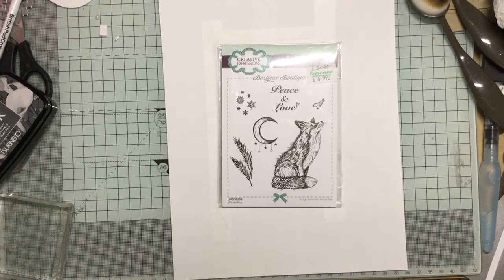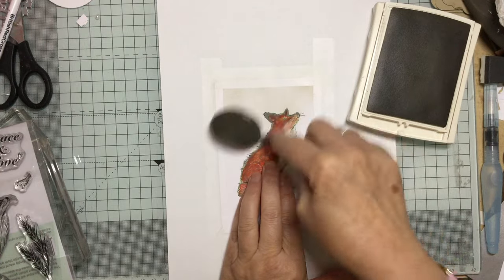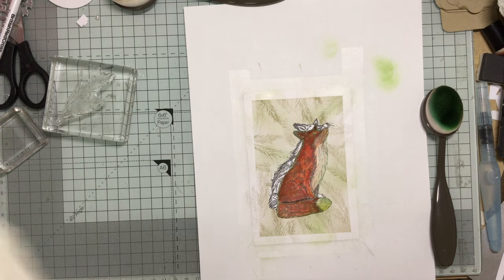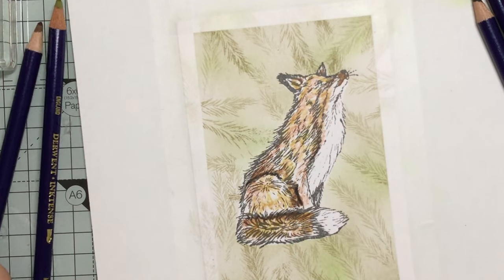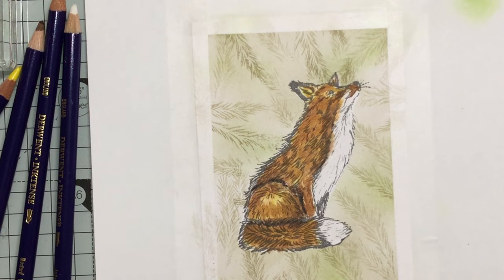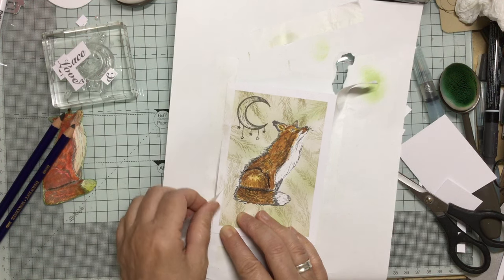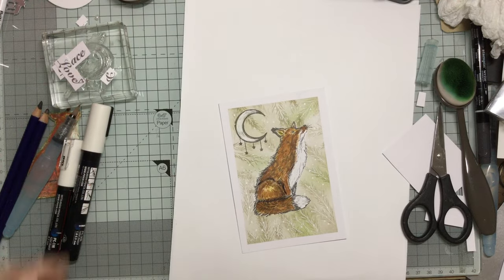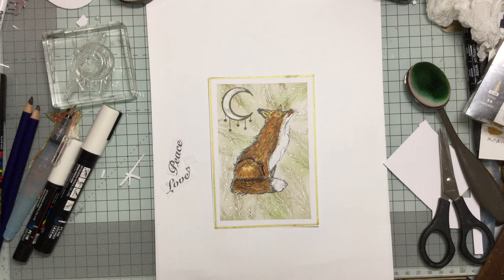Winter Fox Christmas card - step by step tutorial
How to use water colour pencils to colour, shade & add depth to your cards.